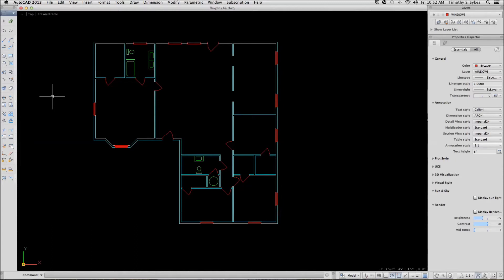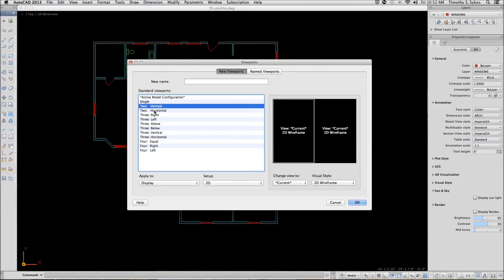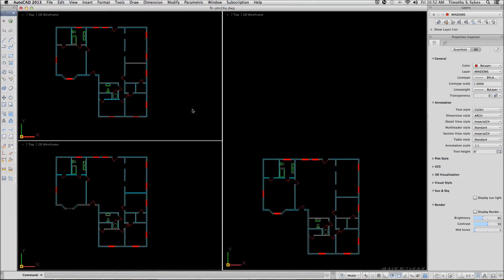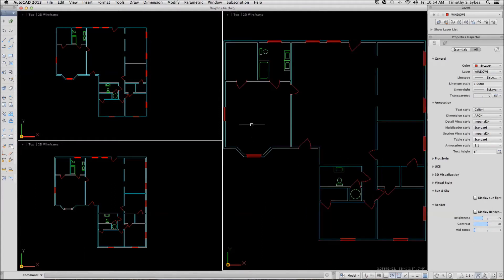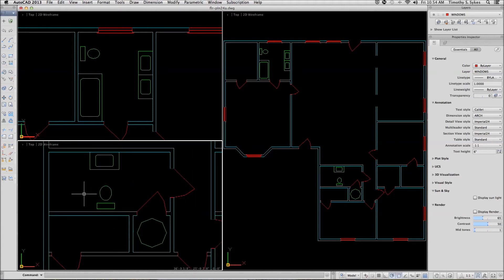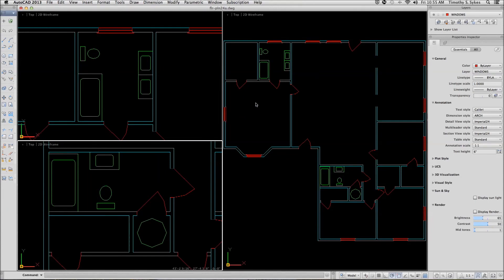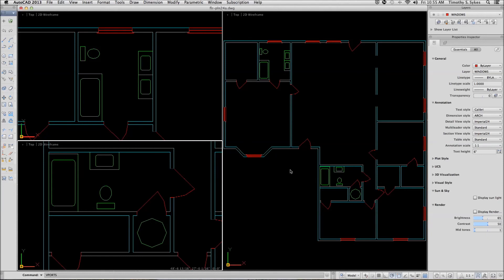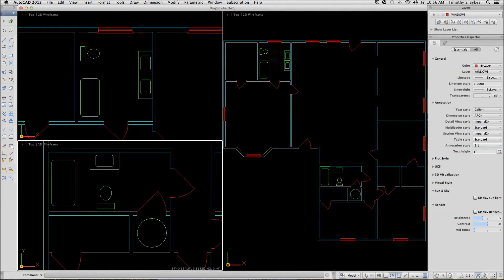24.2a: Working with Tiled Viewports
Exercise 24.2a: Working with Tiled Viewports